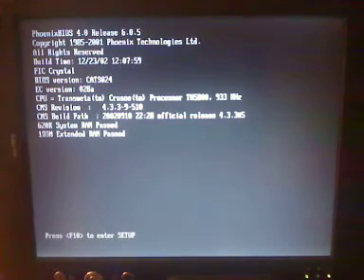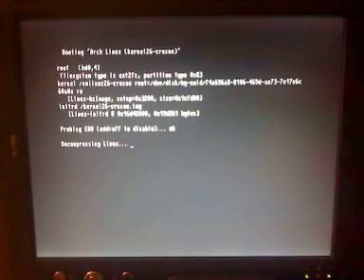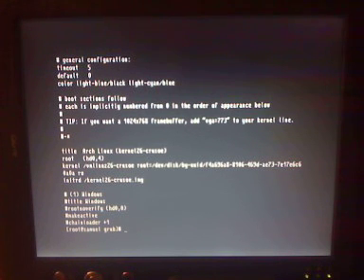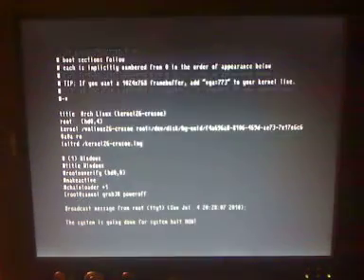Arch Linux on a Transmeta Crusoe CPU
Arch is a distro that is completely optimized for i686 and x86_64 CPUs.  Because it's linux, barriers can be sky is the limit--and in this video, I am demonstrating my custom kernel, 'kernel26-crusoe'.

The Transmeta Crusoe CPU emulates x86 instructions, but not all of the instructions required to qualify as an i686 CPU.  One major thing it is missing: long noop instructions, or its abbreviated name, nopl.  These long noops are occasionally passed to the CPU from software compiled with the -O2 flag, which is an absolute standard for linux software at this current point in time.  For the Crusoe, however, nopls cannot be morphed by its internal code morphing software and you get an unavoidable crash.

One work-around would be to compile everything with the -Os flag, which omits all the nopl instructions from being compiled into your software.  Unfortunately, since it's 2010, the majority of source code used in current linux distros are expecting the -O2 flag, even to the point where some software explicitly calls it in the makefiles regardless of what flags you specified.  -O2 produces faster, more efficient code that utilizes more features of processors later than the Pentium Pro era.  Since just about every modern CPU in existence has this capability, this makes perfect sense.

One very important hunk of software that falls short of a successful compile with the -Os flag is glibc.  glibc is an extremely common C library that is greatly depended on in just about any distro.  Errors 'o plenty is assured if you compile this with -Os, and because we need to use the -Os flag for our system to even finish the boot sequence, we have a check-mate in our possibility of running linux on this machine.

Fortunately, with the help of others (it is linux, isn't it?), I have provided a solution!  I was researching this issue to the best of my ability and discovered that the AMD Geode CPU also carries this unfortunate characteristic.  But in its benefit, there is a patch floating around for the 2.6 kernel that provides emulation for long noops and promotes full i686 support for the Geode.  I thought, 'Since the Crusoe has the same problem, I should be able to use the same patch on it if I apply it in the right places,' and that's exactly what I did.  After some trial and error, tweaking, and a few beers, viola!  It worked!  I produced a perfectly stable, 100%-i686 kernel for the Transmeta Crusoe CPU.

I call this kernel 'linux26-crusoe' and it can be found in the Arch Linux AUR.  My PKGBUILD specifies it to provide 'kernel26', so it is 100% backward-compatible with the mainline kernel.  Any third-party modules or kernel configuration will "just work," and pacman will properly track this package without any dependency problems.  Following this, the PKGBUILD will also only build the 'kernel26-crusoe' package, so if you need 'kernel26-headers', 'kernel26-manpages', or 'kernel26-docs', simply install them from the regular Arch Linux mirrors with pacman.

An overview of the differences between the new kernel, 'kernel26-crusoe', and the official kernel:

- The same nopl (long noop) emulation for the geode is specifically included in the transmeta crusoe section of the source
- The kernel's config file has been set to build for MCRUSOE instead of M686
- MCRUSOE has been patched to be recognized and treated as a full-fledged i686 CPU instead of an i586 CPU
- The PKGBUILD of 'kernel26-crusoe' is written with provides=('kernel26') which gives it 100% compatibility with the mainline kernel (including third-party modules)
- And of course the best part: it works with our mirrors!  The standard -O2 flag is supported!

I spent quite some time and many beers figuring this out, so please enjoy it to the fullest extent!  Hopefully this will breathe some more life into your older (perfectly usable) hardware!